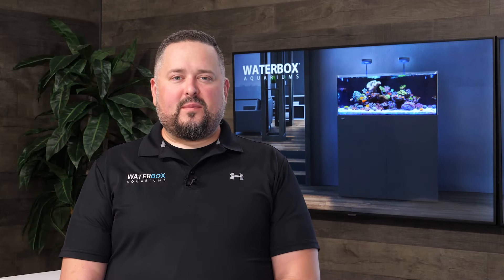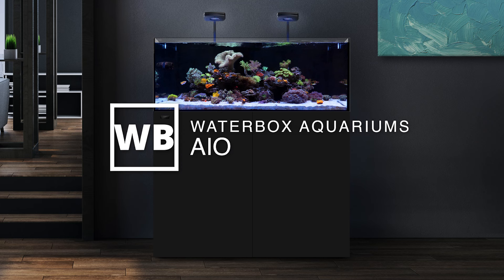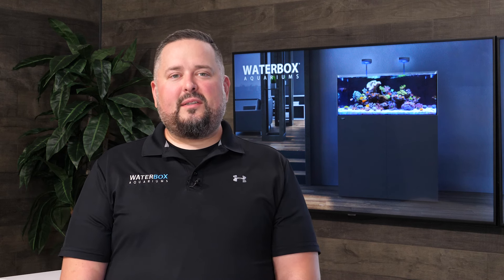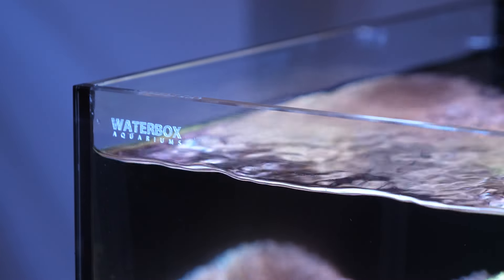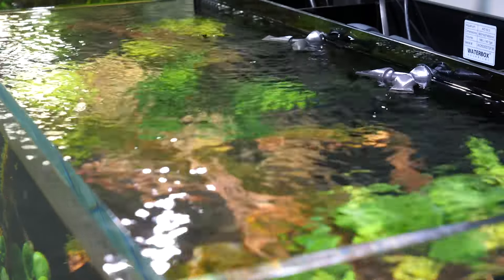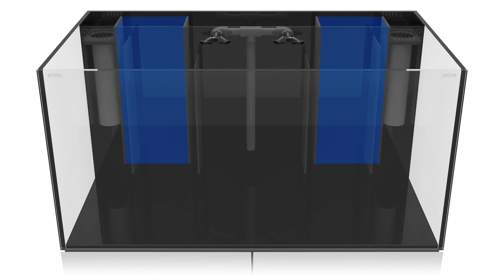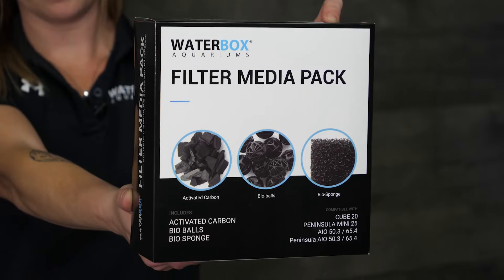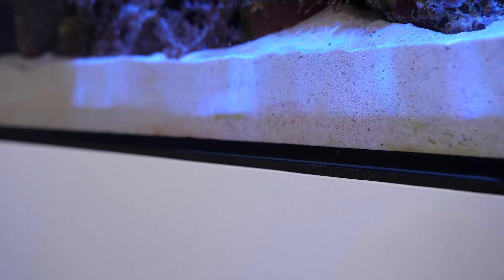Waterbox Aquariums AIO Overview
The Waterbox Aquariums AIO is an all-in-one aquarium that gives you more of what you love, in a larger more customizable design.